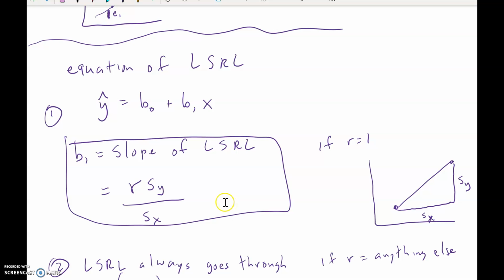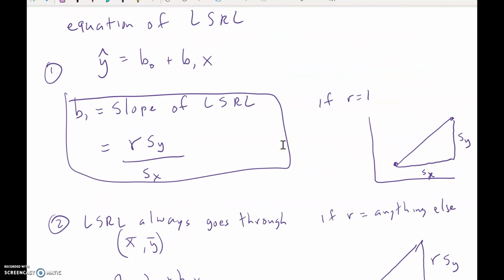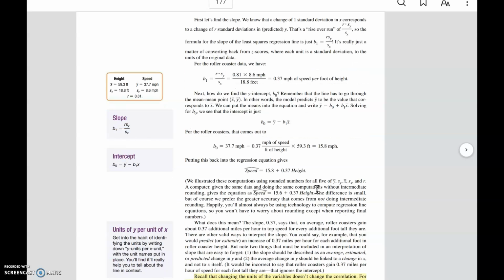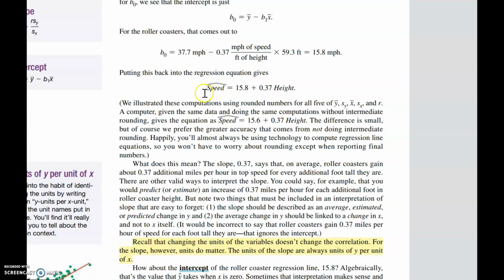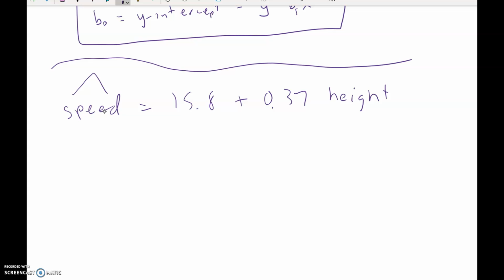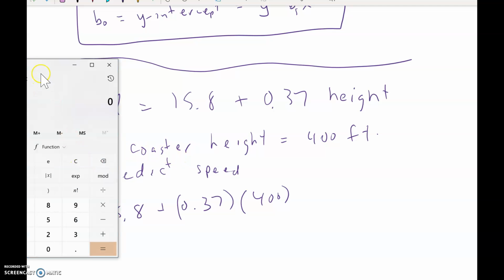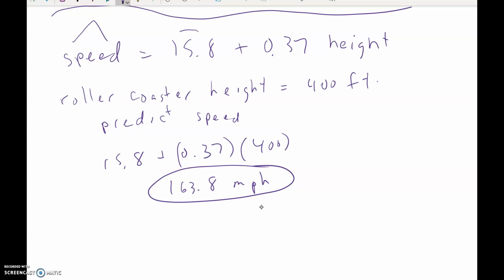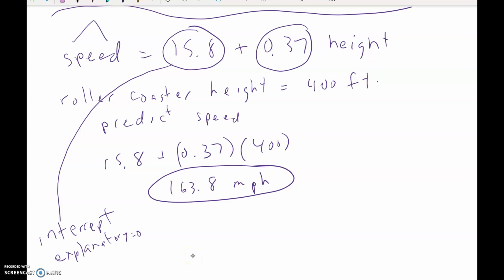chpater 7 introduction part 2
stats: modeling the world 5th edition chapter 7 introduction part 2